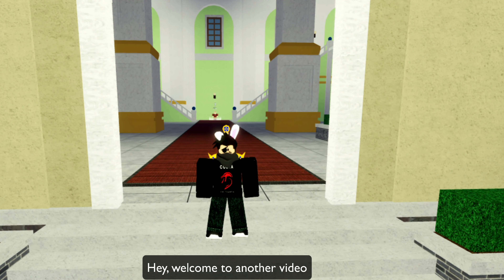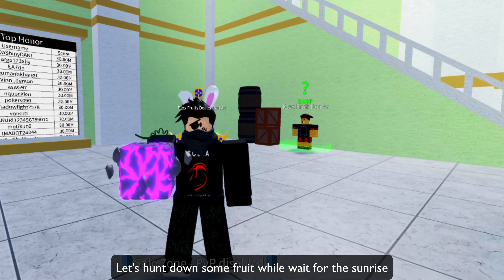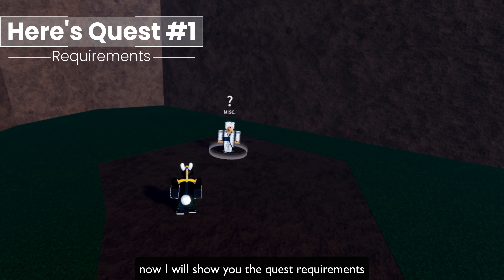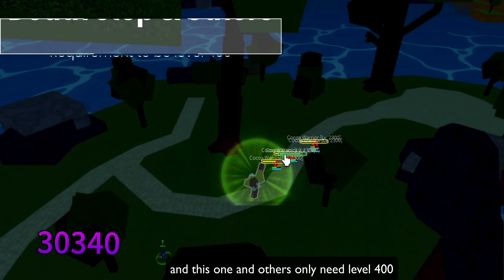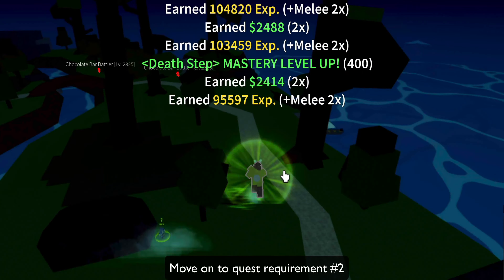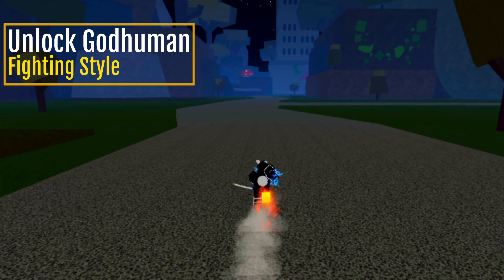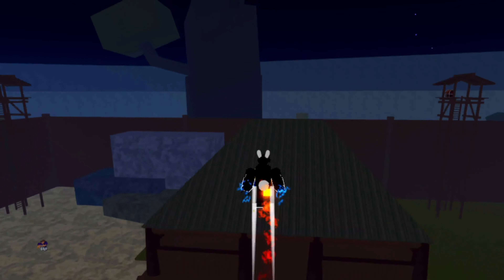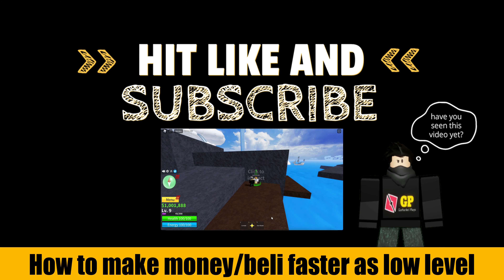blox fruits god human fighting style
how to get god human in blox fruits: See god human blox fruits requirements and location.